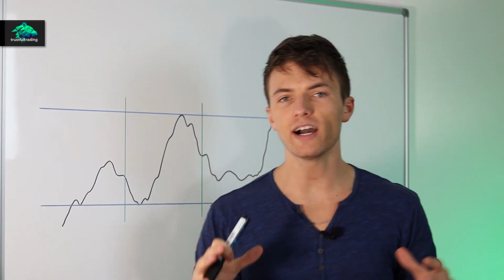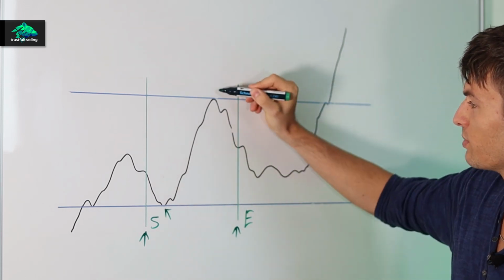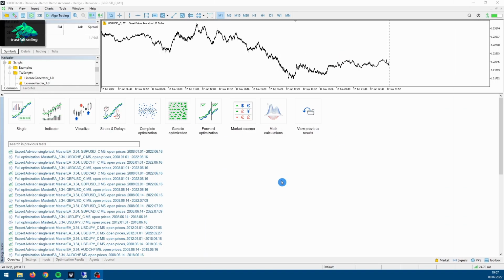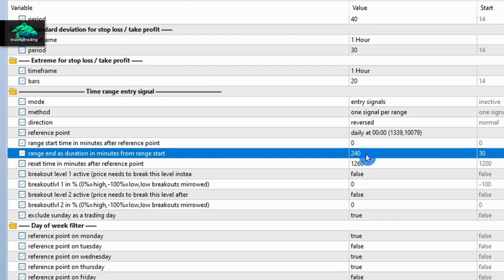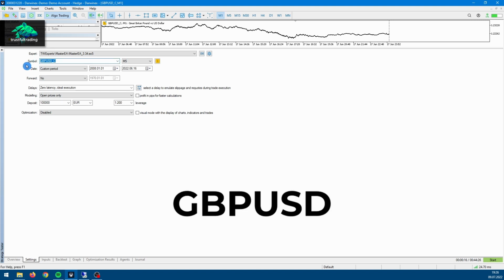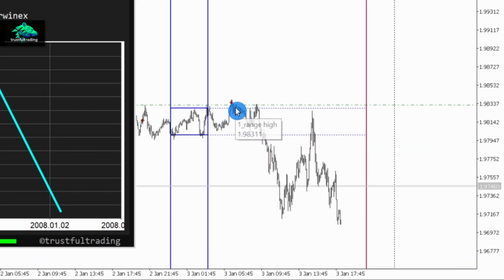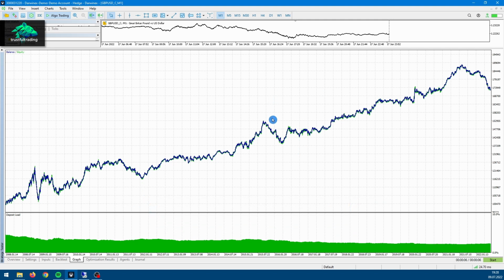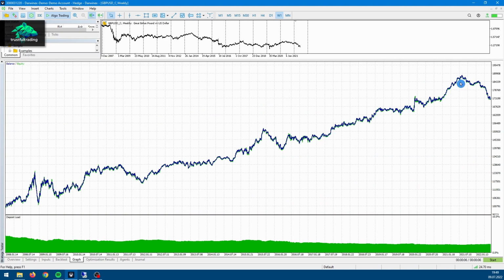Simple Trading Strategy for Daytraders!